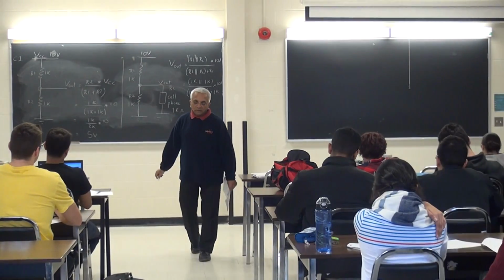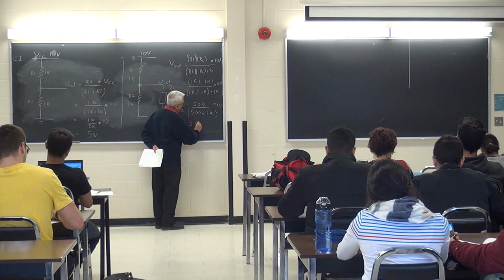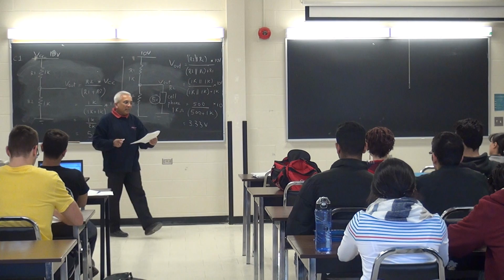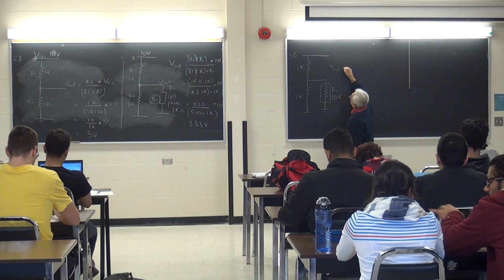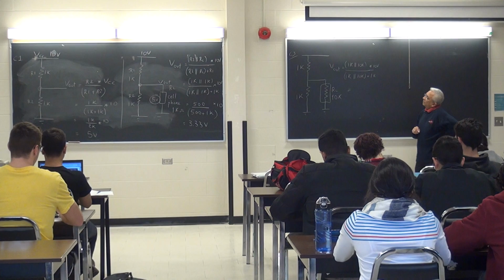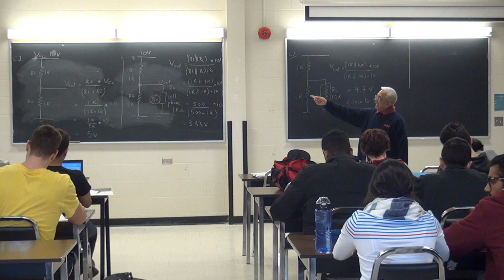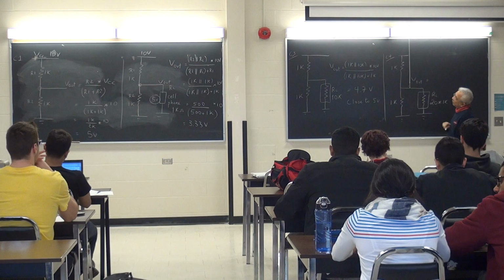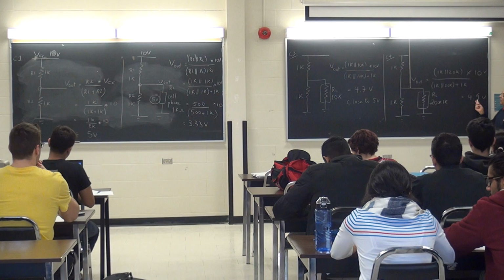CIRE1131 Voltage Divider Biasing Part 2